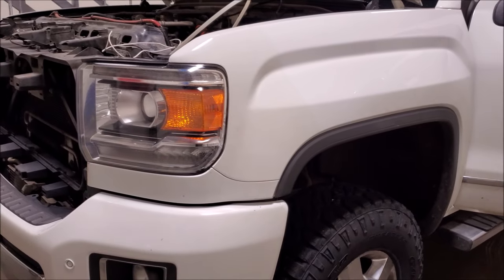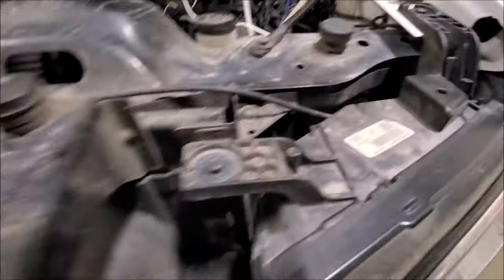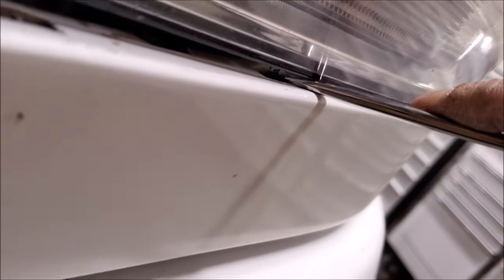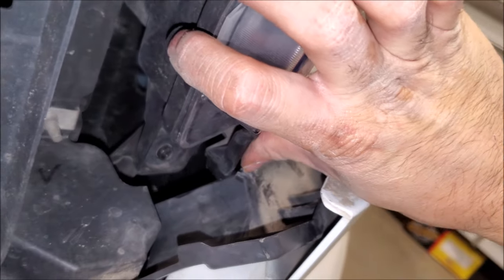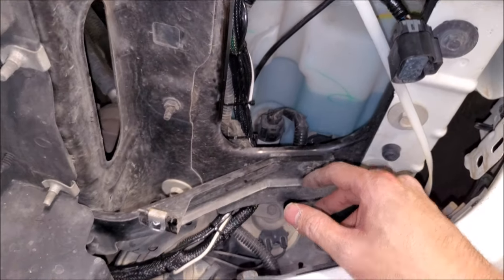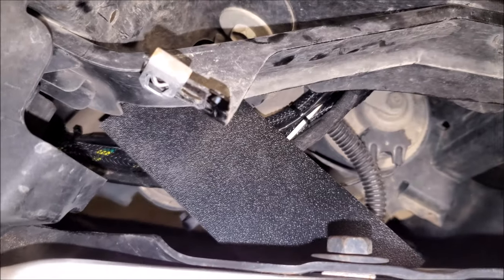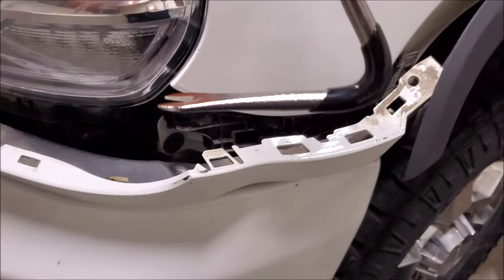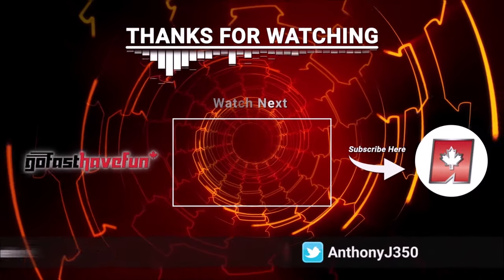2014 - 2018 GMC Sierra / Chevy Silverado 2500 3500 Headlight Removal | AnthonyJ350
Removing the headlight assembly in a 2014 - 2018 Sierra or Silverado K2XX can be a little tricky if you don't know where all of the fasteners are.  In this video we show you how the headlight housing is installed and how to go about removing the plastic panel around them.  We also discuss fixing the horn on these trucks in this video as well.

About AnthonyJ350

Canada